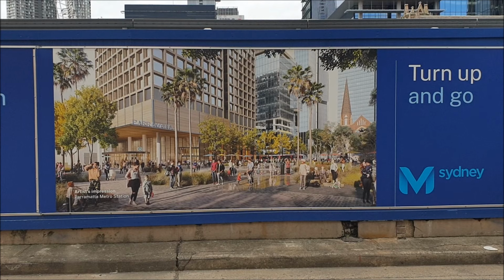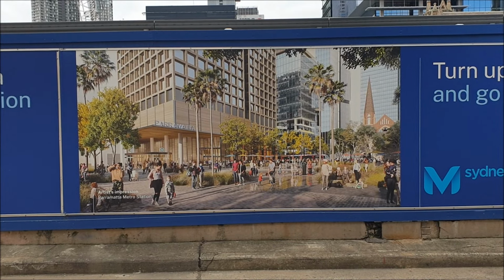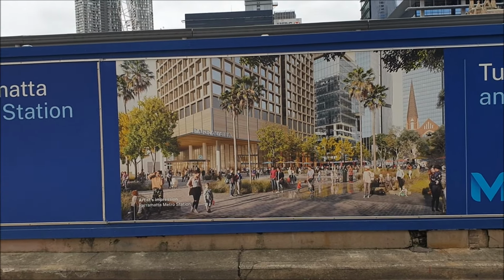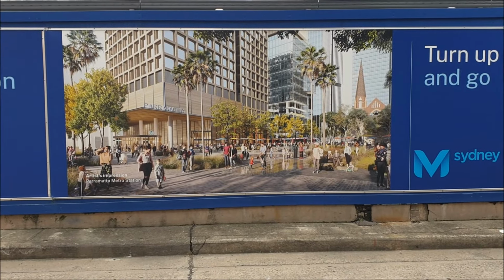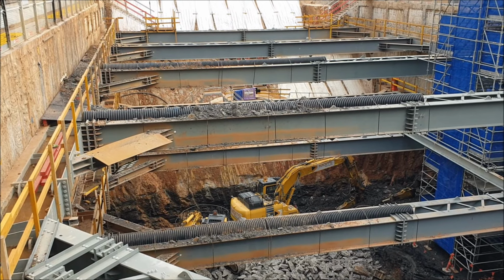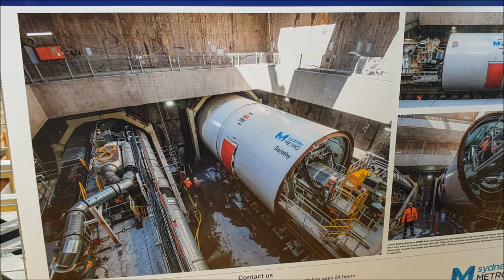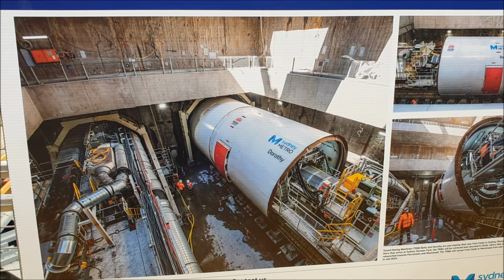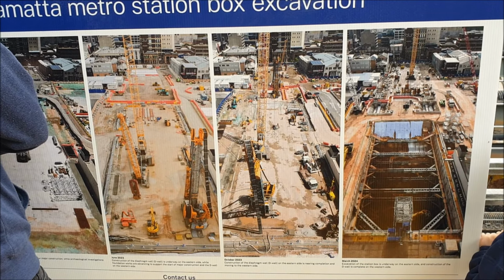Paul's Train Vlog 1552: Sydney Metro West - A Tour of Parramatta 'Metro' Station Site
Vlog 1552

Sydney Metro West - A Tour of Parramatta 'Metro' Station Site

Why not become a Member of Paul's Train Vlogs? From as little as AUD$1.49 per month, you can enjoy all the perks as a Member of Paul's Train Vlogs. You can cancel at any time.

Paul's Train Vlogs can also be found on these following Social Media Network Platforms Below:
X: @PaulTrainVlogs